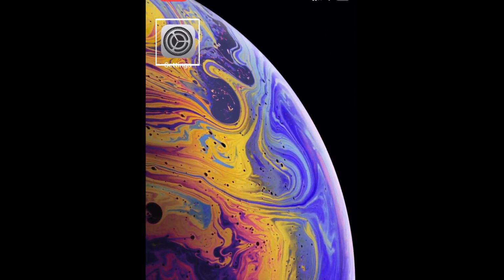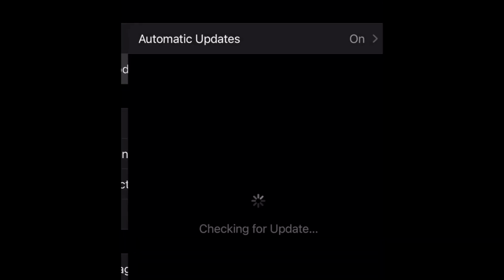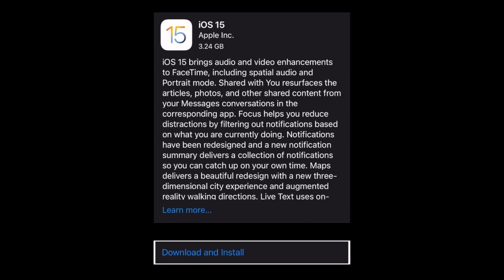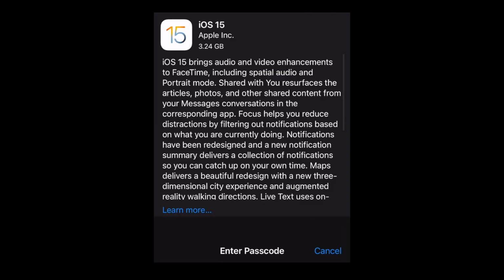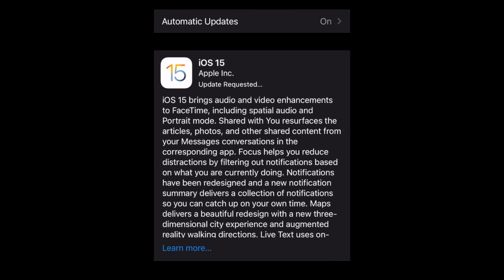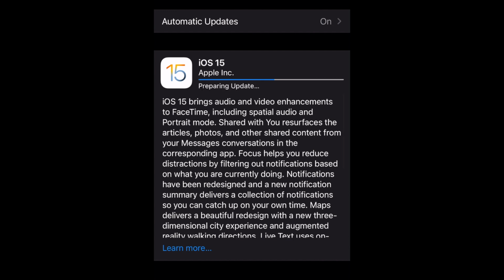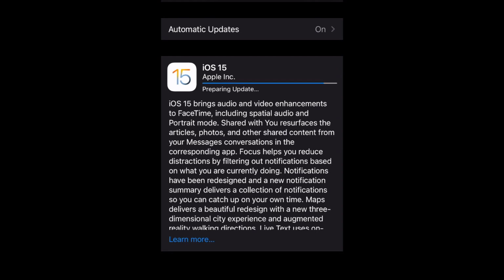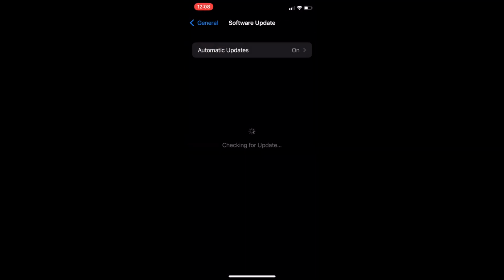How to Update to iOS 15 - Get iOS 15 NOW on iPhone!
iOS 15 is now available! Watch this quick and easy tutorial to learn how to get iOS 15 on your iPhone NOW!

To get the iOS 15 update, open your iPhone settings. Select General. Then select Software Update. At the bottom, tap Upgrade to iOS 15. Tap Download and Install. If prompted, enter your passcode. In the bottom right corner, tap Agree. To confirm, tap Agree in the pop-up window. The software update will then begin downloading. This may take a while. Once the download is complete, tap Install Now to begin the installation process. Once the installation is done, your device will reset and iOS 15 will be ready to use.

That’s all it takes to update your iPhone to iOS 15.